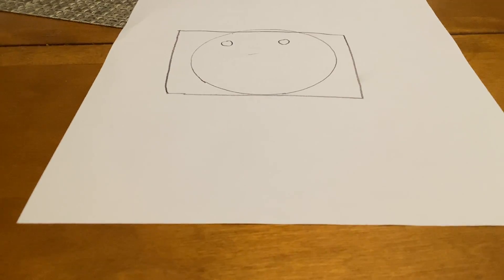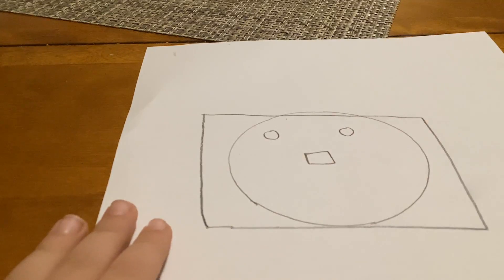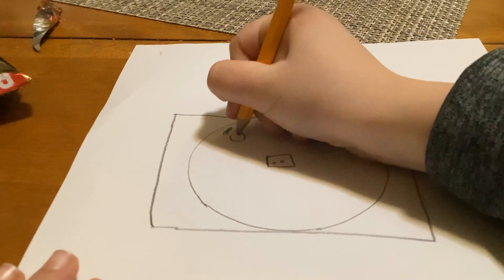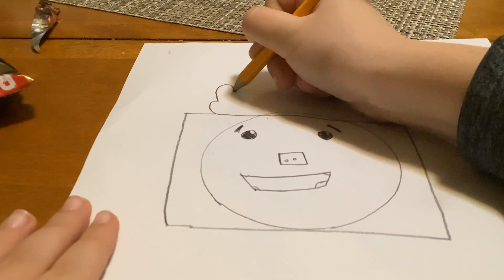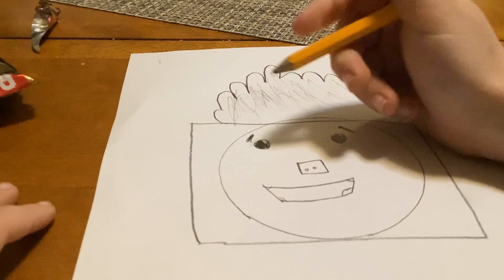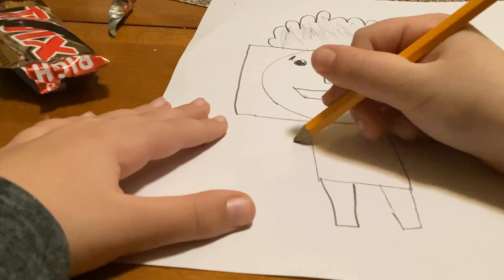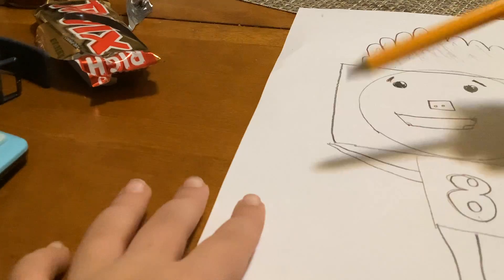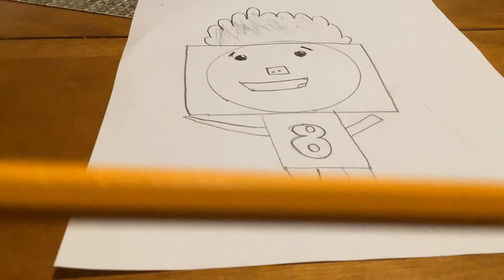How to draw Boxmad